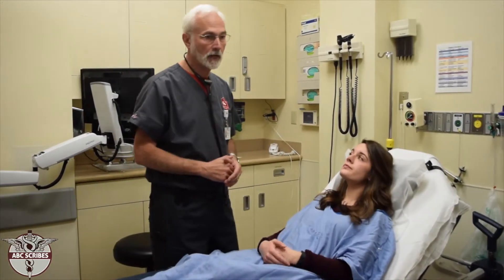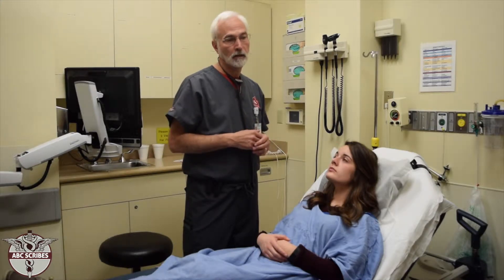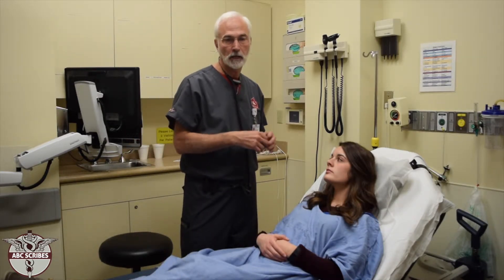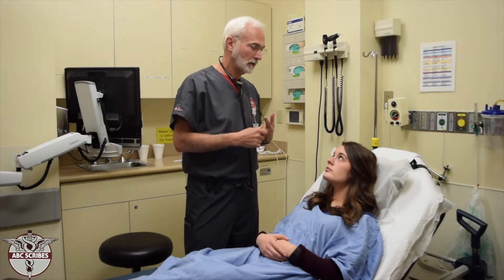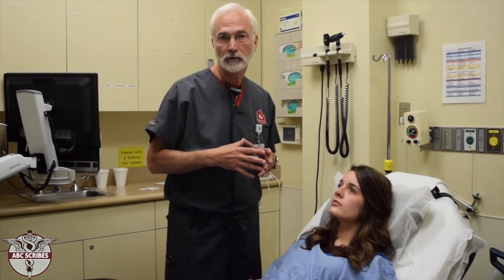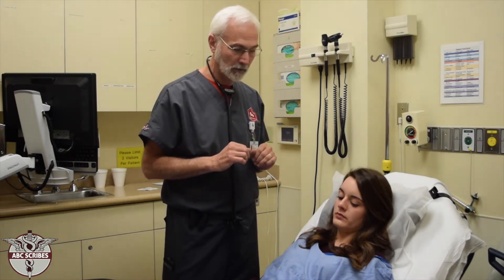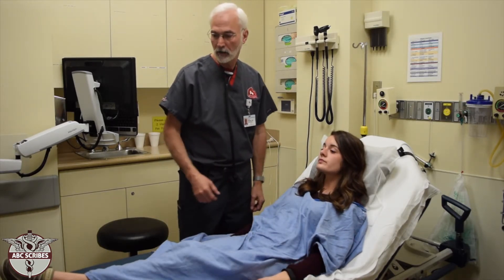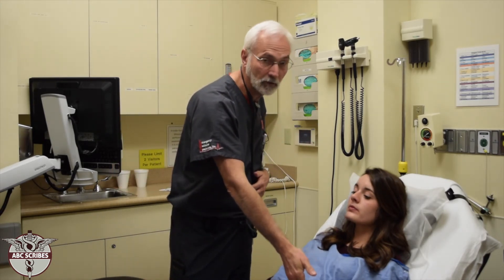Physical exam tutorial. Cardiovascular.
Learn the basics of a cardiovascular physical exam.